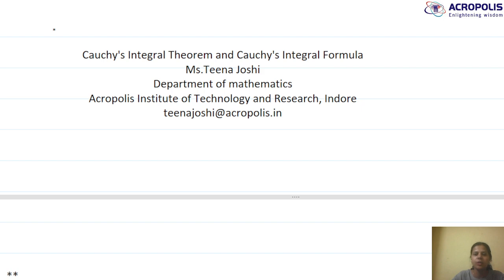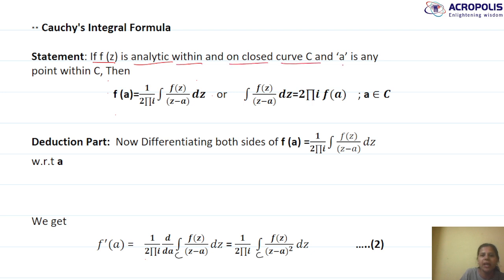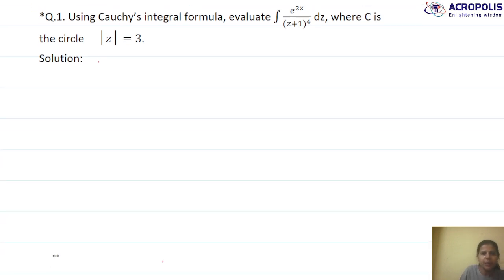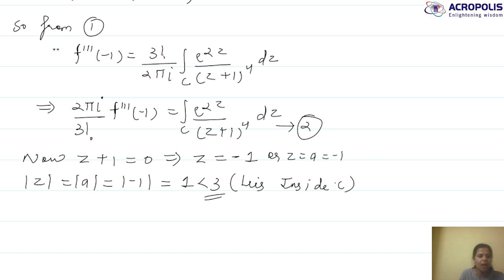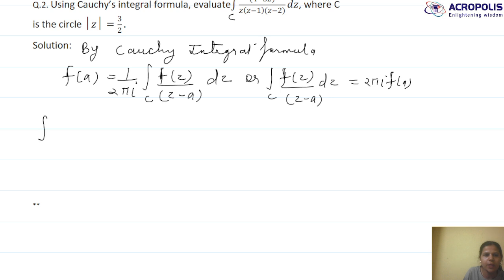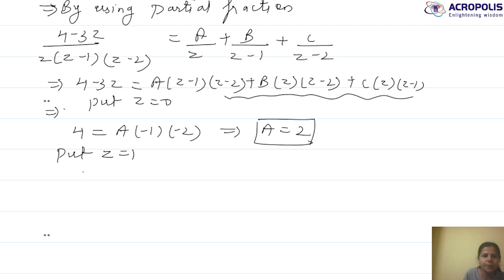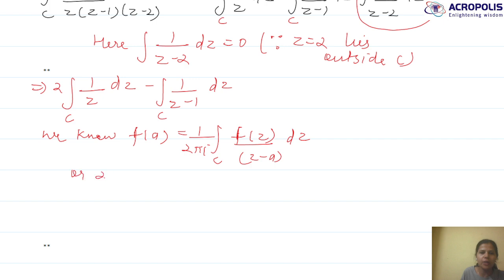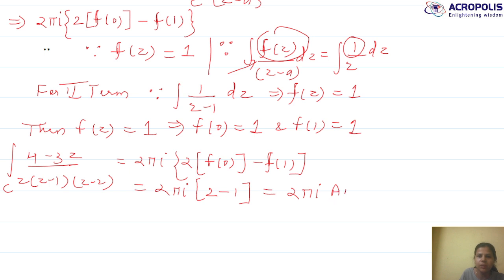Cauchy's Theorem and Integral Formula